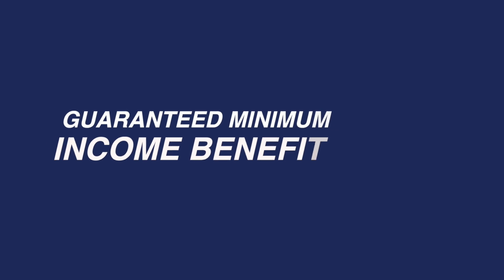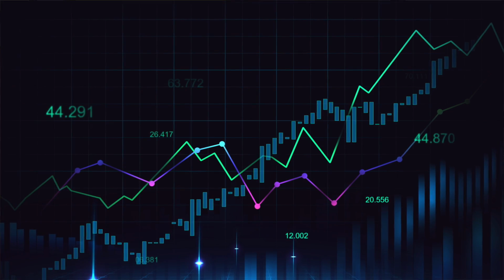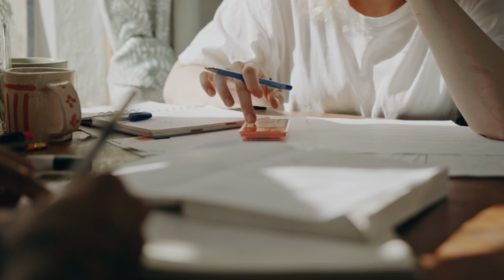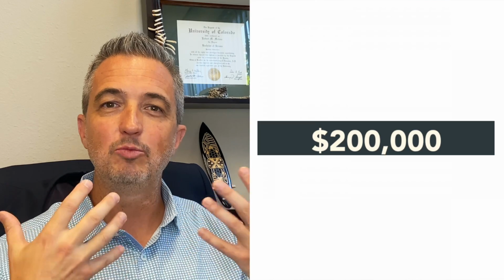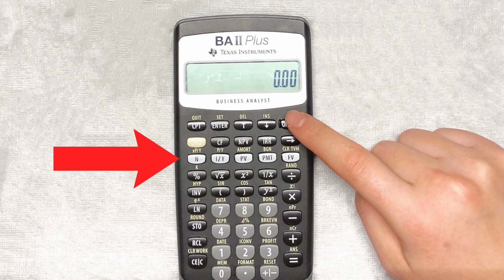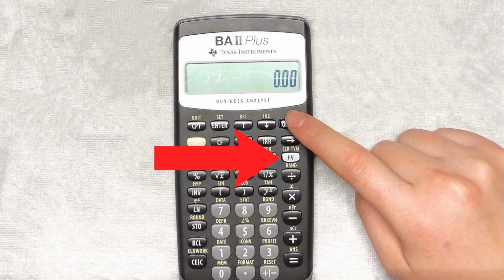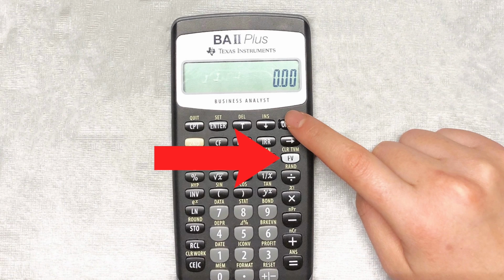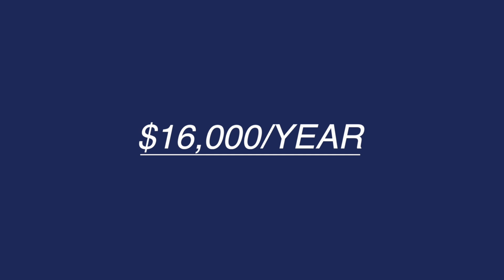A Behind the Scenes Calculation Strategy Retirees Use for Future Values of Annuities |Michael Malone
There is a behind the scenes calculation strategy retirees use for future values of annuities and their benefits. In this annuities for dummies video you’ll learn that there is much more than simply having annuities explained and their annuities basics. You’ll learn the behind the scenes calculation strategy that may be fundamental as you look at these wise money tools for moving through your money evolution. Take advantage of this annuity investment calculation when it comes to an income annuity. When learning how to invest in annuities this annuities 101 lesson will guide you along your path to finding the best annuity for retirement for you.

After this video, check out the video I create titled “Guaranteed Retirement Income”. Where you’ll learn more in depth as to exactly how this guaranteed retirement income benefit we’re visiting about works

🤝🤝BECOME OUR CLIENT:
1. Watch our free (60min) Masterclass, by clicking on the link directly above, to ensure using Annuities in your Retirement Planning is something you want to commit to.
2. Once you watch the video you will be prompted to apply to become
our client.

Securities and advisory services offered through Cetera Advisor Networks LLC, member FINRA/SIPC, a broker-dealer and a registered investment adviser. Cetera is under separate ownership from any other named entity.